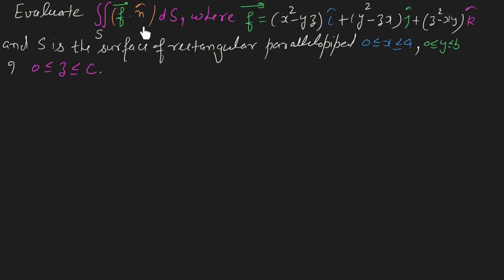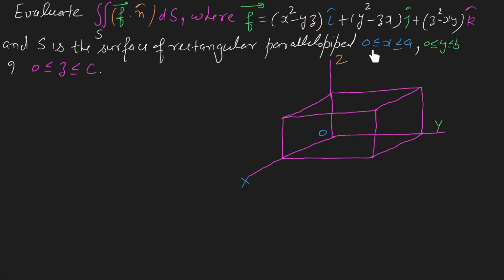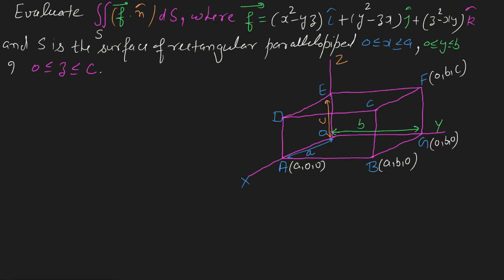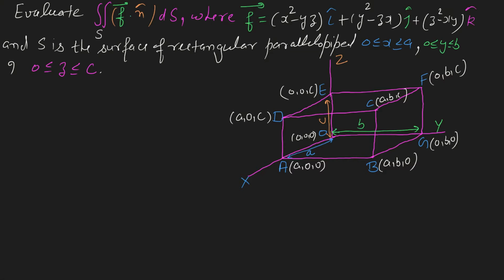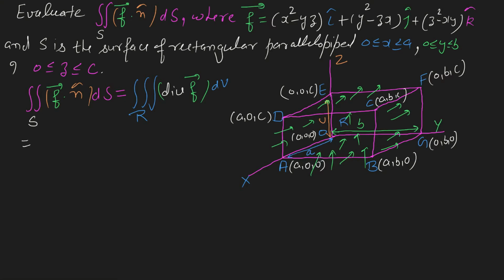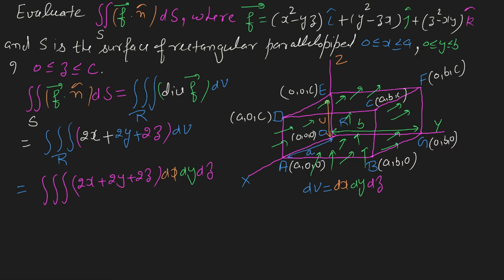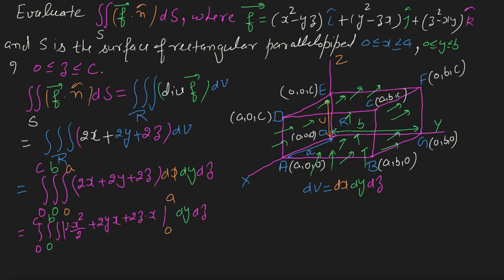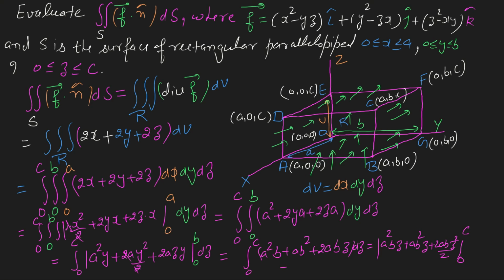Example 1 on divergence theorem by Dr Rajesh Saini